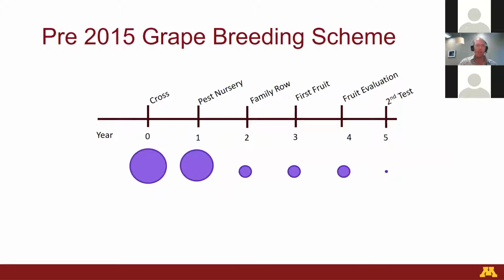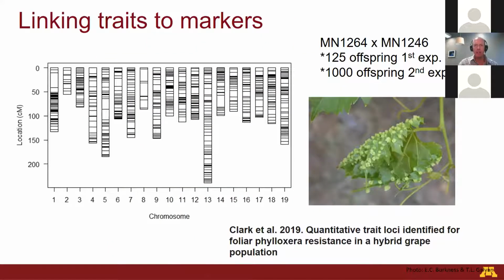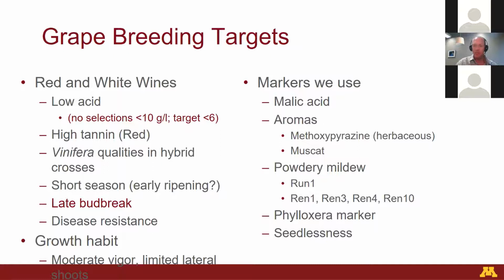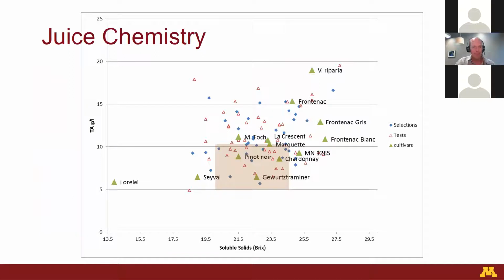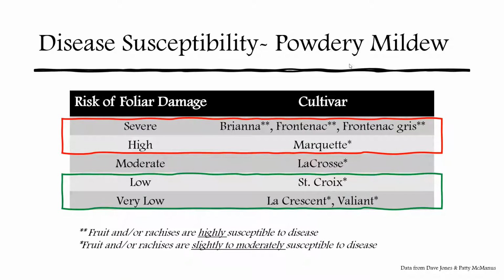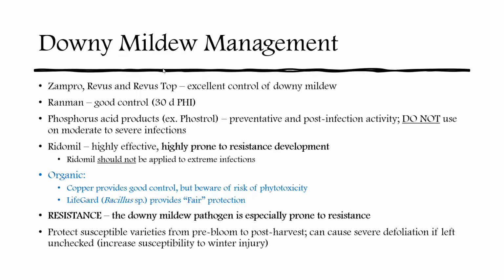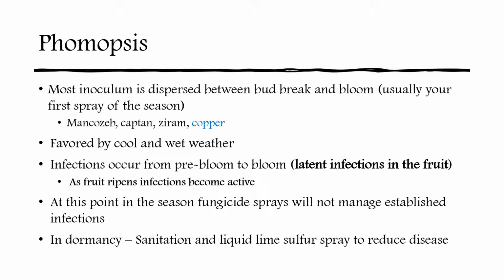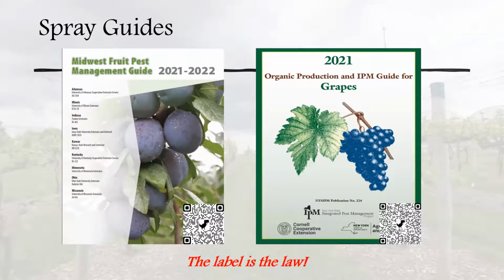What to Do Now in the Vineyard: Pre-Harvest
This event is part of a series that keeps cold climate grape growers up to speed on what tasks to do at key points in the growing season.

Each session will review timely management steps, highlight a topic, and then open the floor to questions and discussion.

This week, the focus topic is preparing for harvest. We will discuss Screening plants in the breeding program DNA and in the vineyard, as well as grape cluster disease management.

Fruit specialists from UMN Extension and UW-Madison will be in attendance to answer questions and lead discussion.

Moderator: Leslie Holland